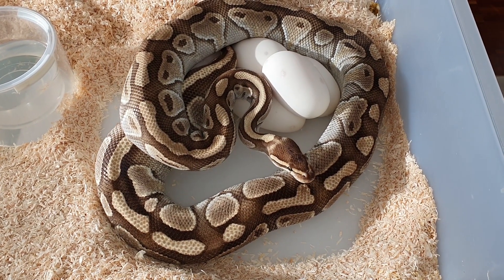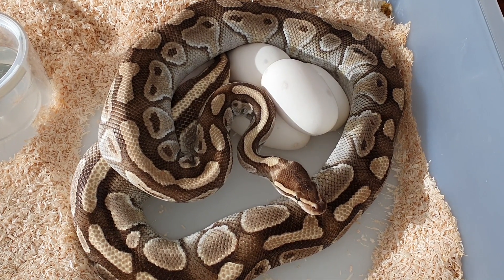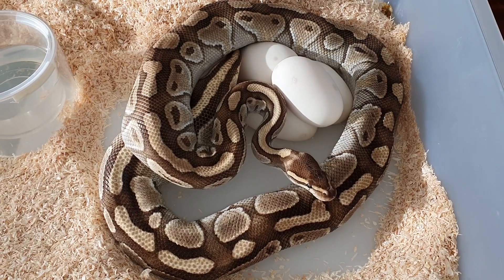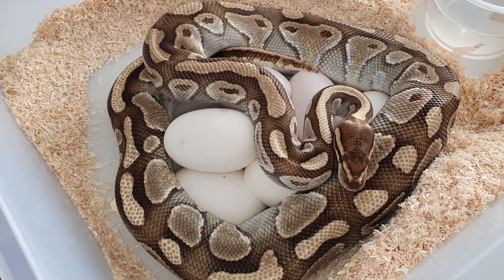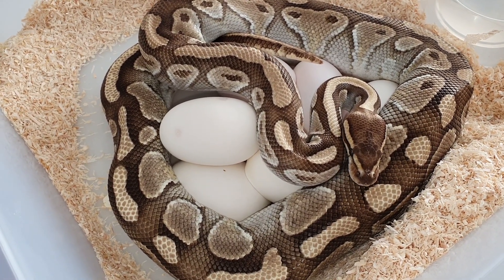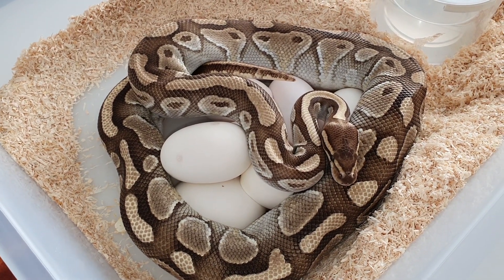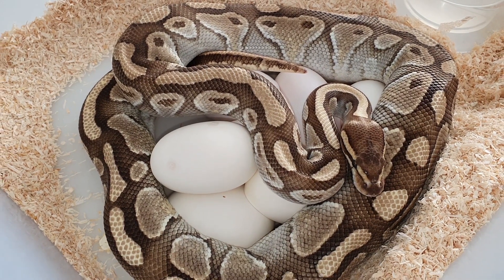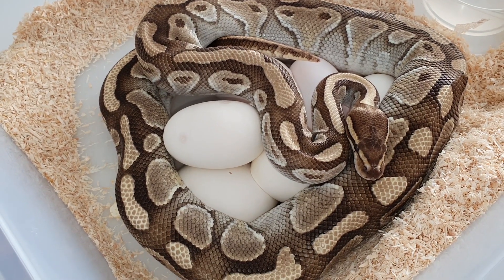How snakes lay eggs? Ball Pythons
Quick video of a female Ball Python laying some eggs!

Feel free to rate & comment. Also check my channel for other snake videos.

ball python regius female male clown pinstripe
spider ghi lesser yellowbelly YB pastel genetic stripe
enchi calico fire pied piebald gravel ivory desert ghost
kingpin banana firefly snakes wąż albino pyton królewski
gpreptiles high definition HD Snake Reptile How to